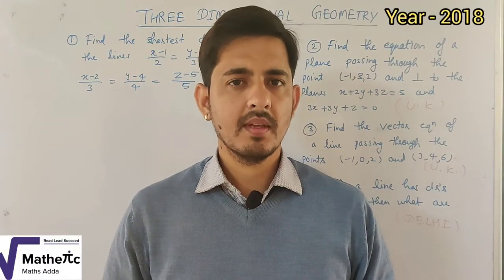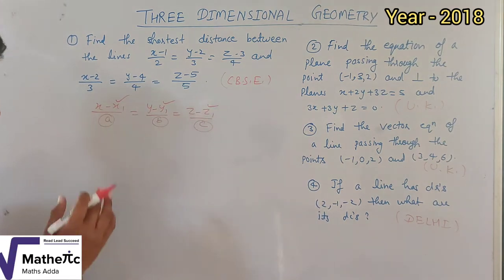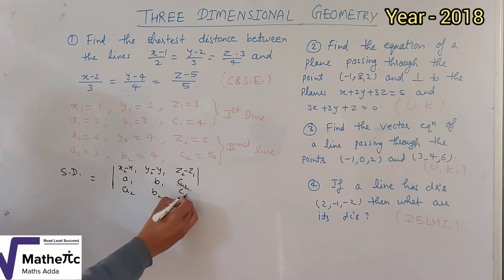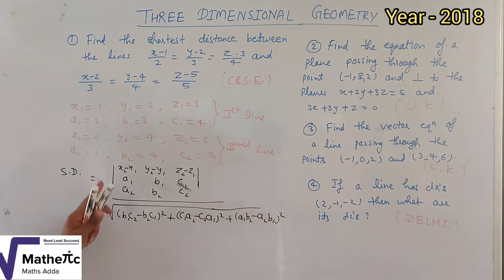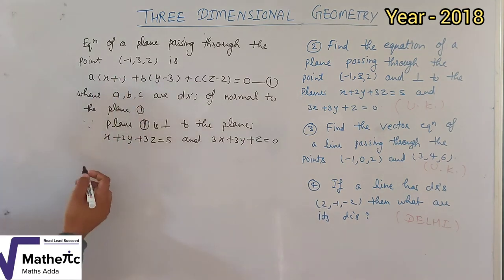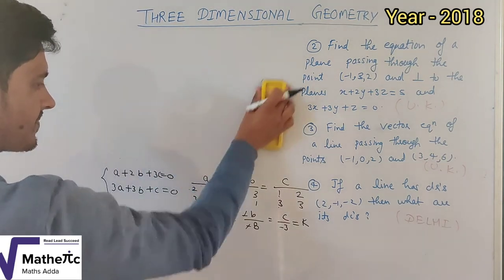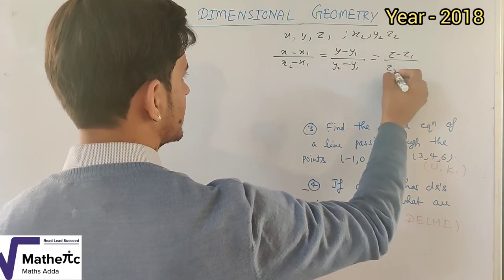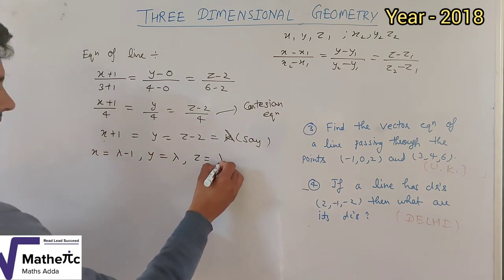Three Dimensional Geometry | Year - 2018| CBSE |Uttarakhand board| Delhi Board| By-Vinay Pandey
In this vedio we are going to solve the numericals of 3 dimensional Geometry asked in th year 2018.